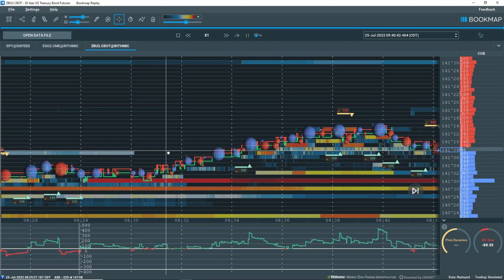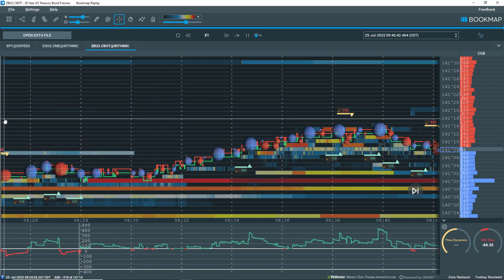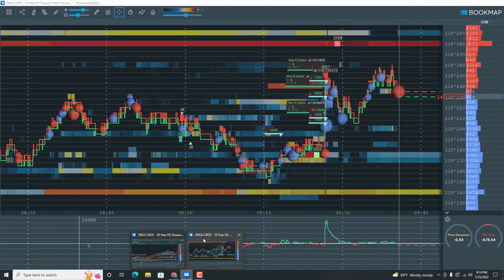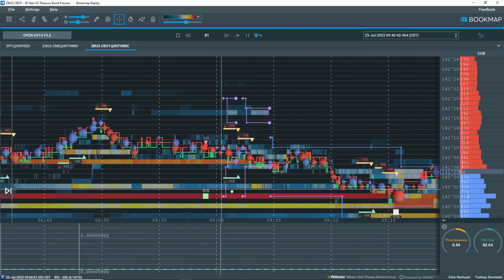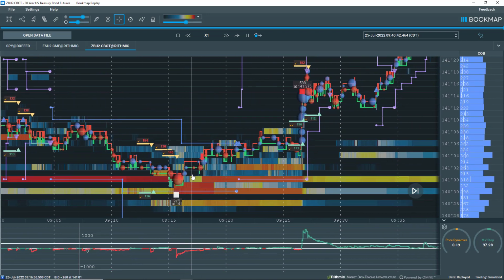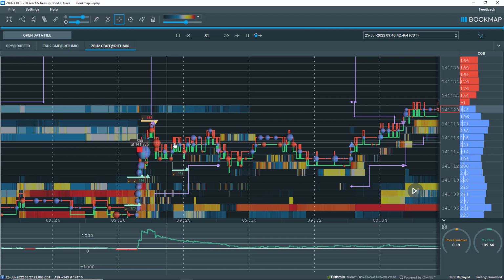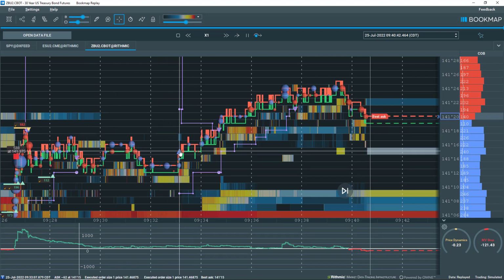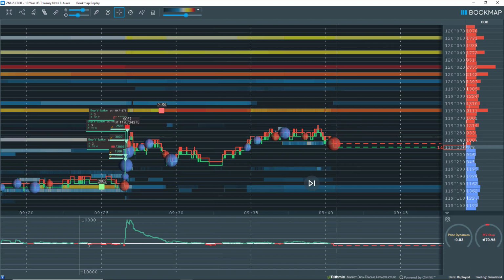Bookmap Bond Trading (ZN & ZB) Order Flow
Bookmap is one of the best tools on the market for Bond traders.  Today we look at trading ZN and ZB treasury bonds with the TTW Tradefinder.  Market sweeps and volume stop runs are the name of the game.

future results.